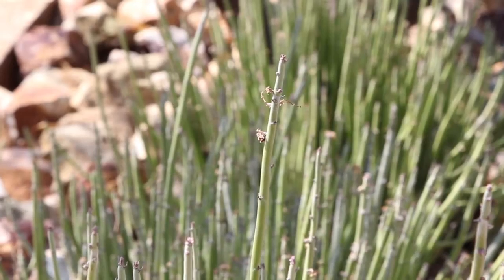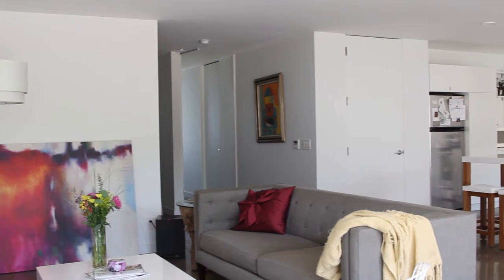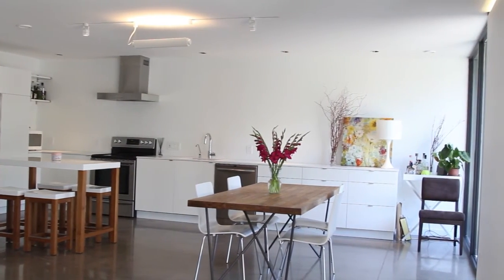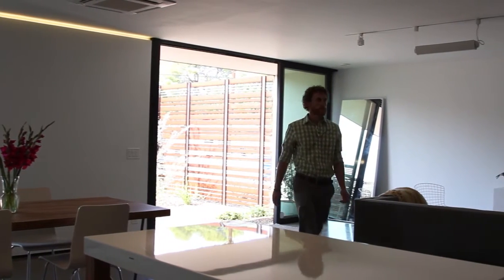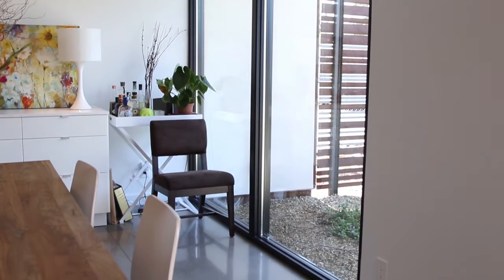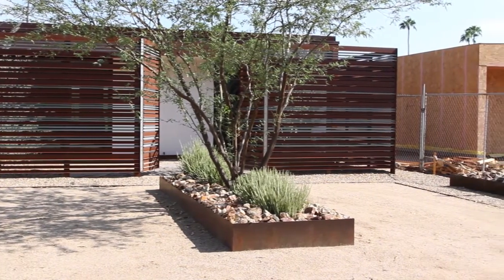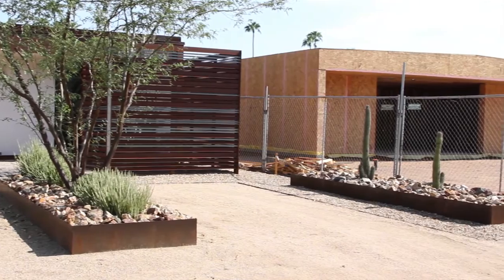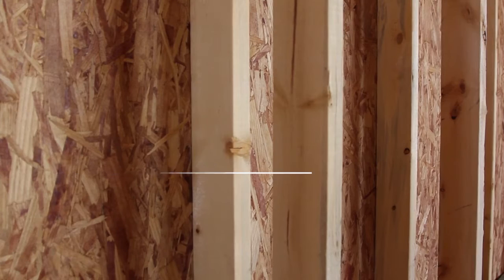Phoenix Home & Garden - September: Net Zero Building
Austin Trautman with Vali Homes talks about energy saving home building and keeping cooling costs down with smart designs.